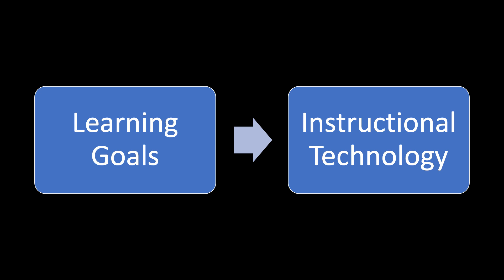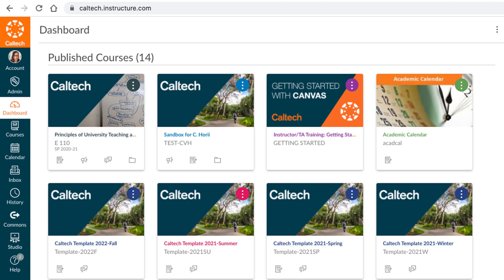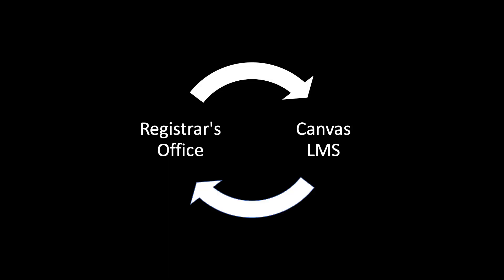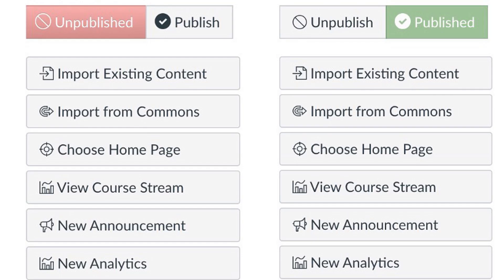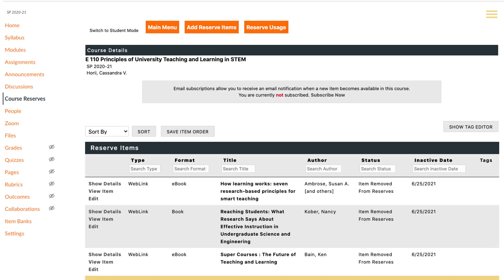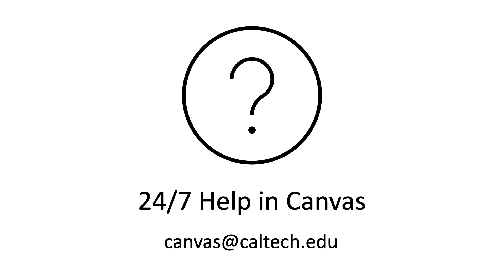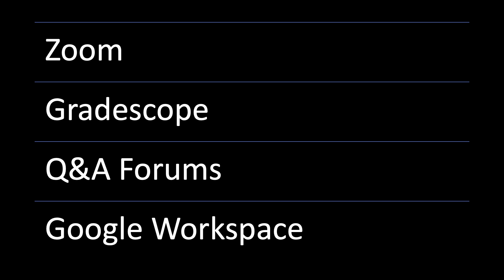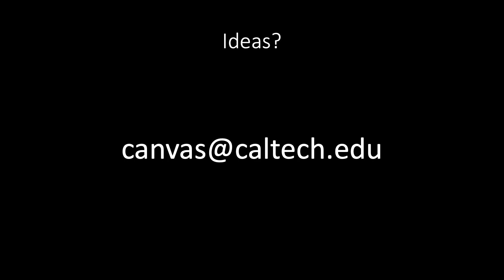Instructional Technology at Caltech: A Brief Tour for Instructors and TAs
This brief tour highlights Caltech's instructional technology landscape, including (1) Choosing technology in support of learning, (2) the Canvas learning management system, and (3) Other supported tools.

- Information Management Systems and Services
- Canvas Learning Management System at Caltech